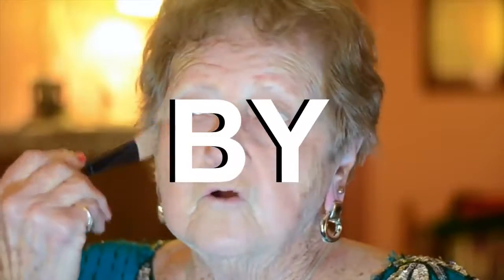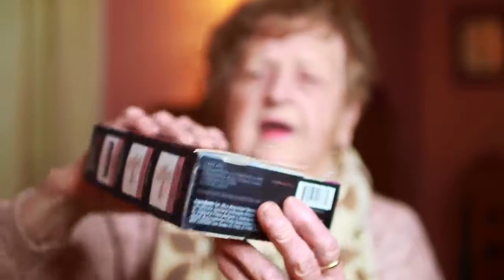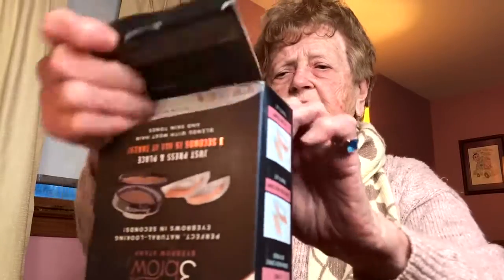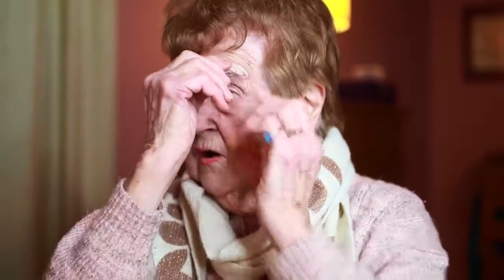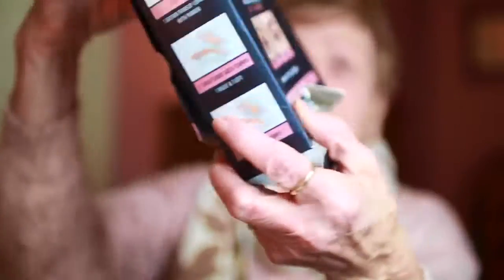Check Out What Happened To Grandma!!!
Kevin and Lill: My grandma tests  'as seen on tv' 3 second eyebrow stamp and she gives an honest review 💄 Should she try peel off brows next?